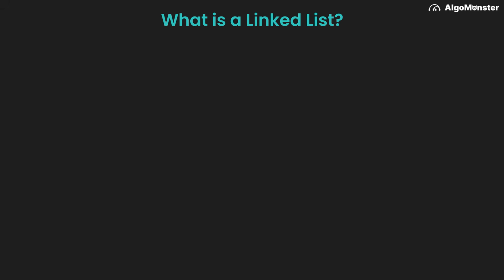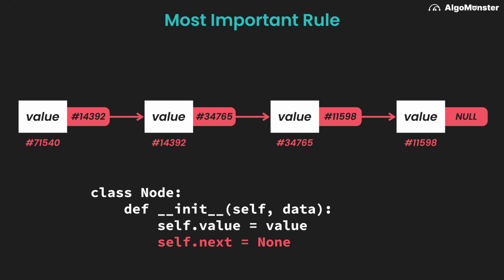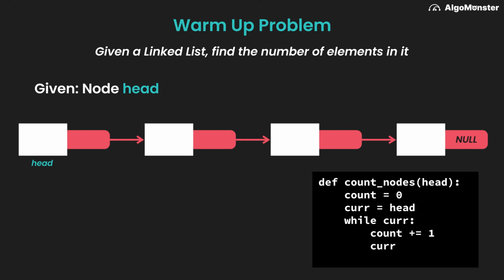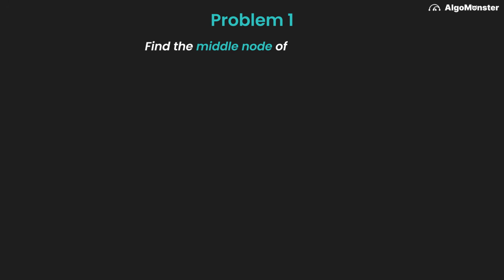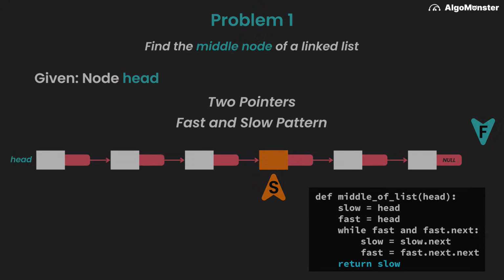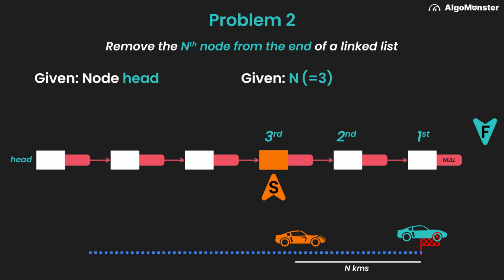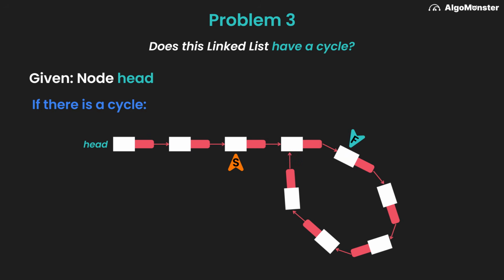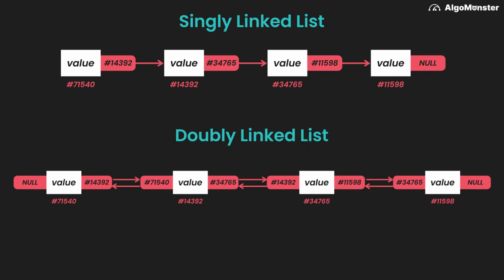The "Skeleton" Pattern for Every Linked List Problem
Linked lists are one of the most frequently asked topics in coding interviews — and they're easier than you think once you get the core idea.
In this video, we cover everything you need: what a linked list is, how to think about it, and the key pattern that solves most interview problems — the fast and slow pointer technique.
Problems covered:

Count nodes
Find the middle
Nth node from the end
Cycle detection

Plus a quick intro to doubly linked lists at the end.